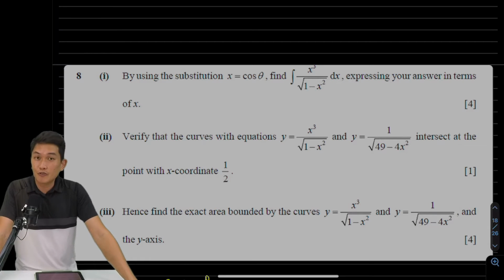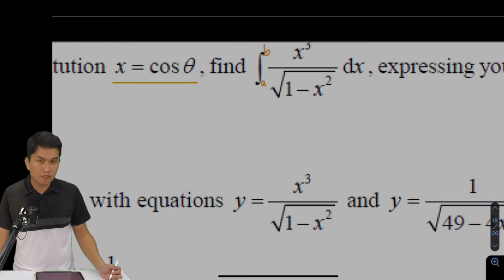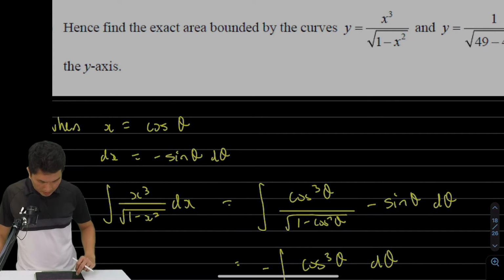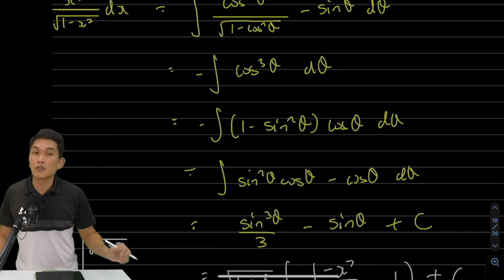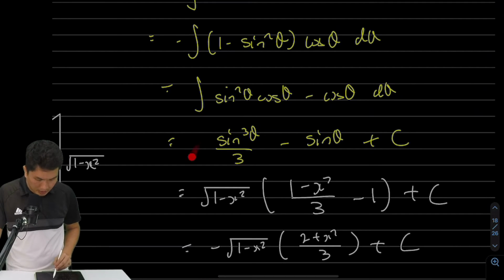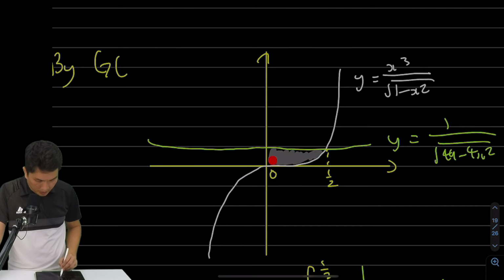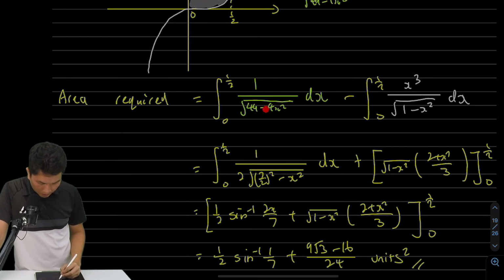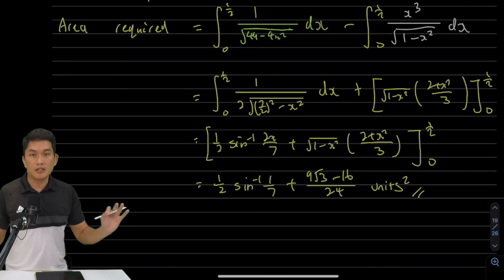Singapore A Levels H2 Maths 9758 - ACJC 2021 Prelim P1 Q8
- How to ensure a complete substitution
- Trig integration
- Standard Integrals from MF 26, sin-1(x/a)